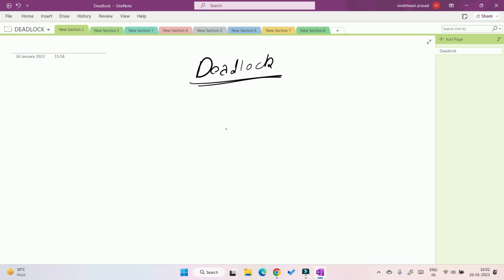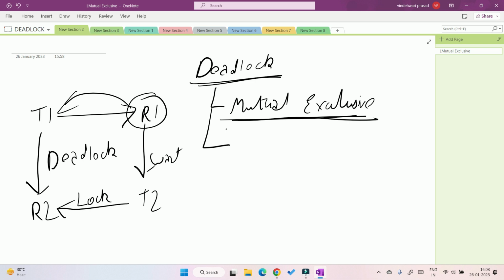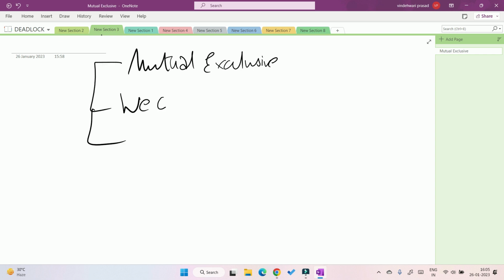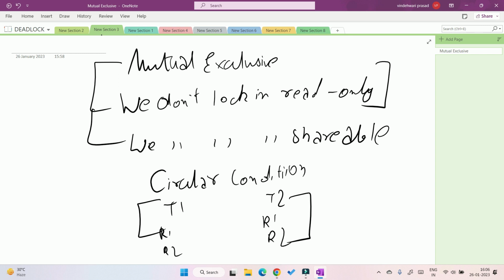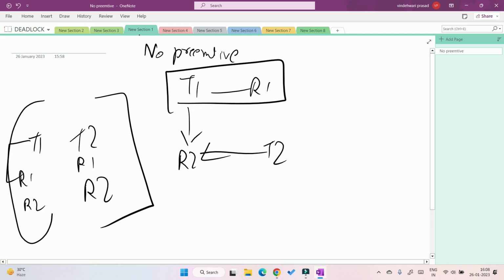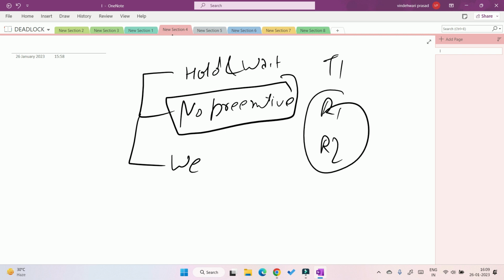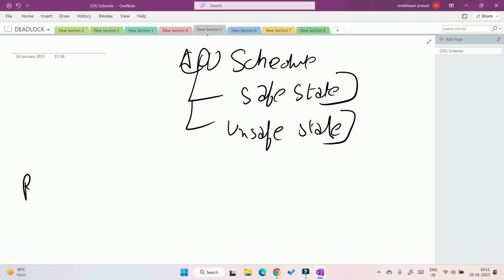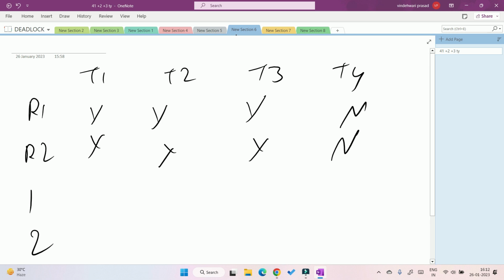Deadlock in Operating System